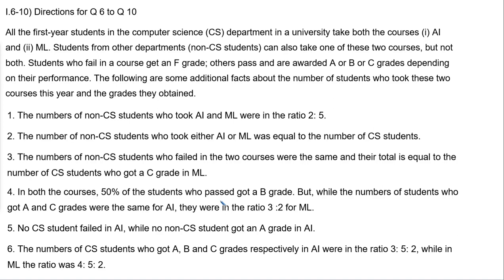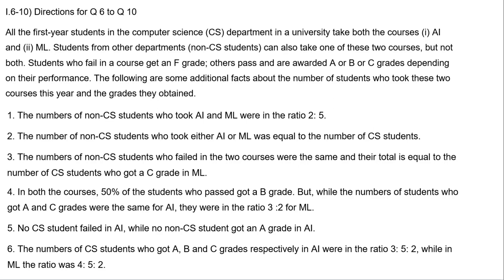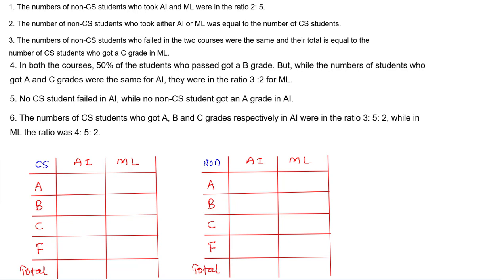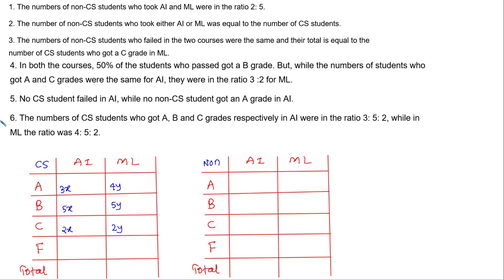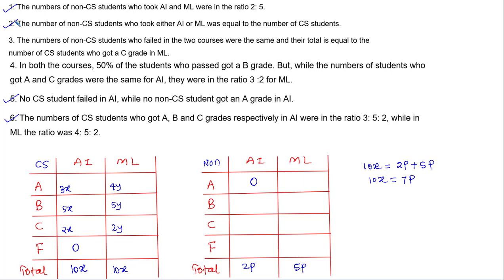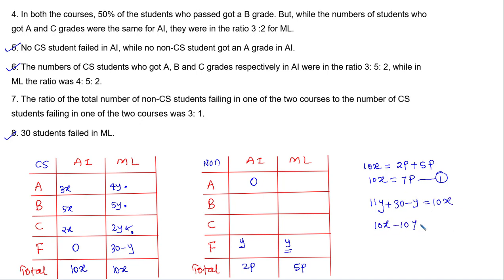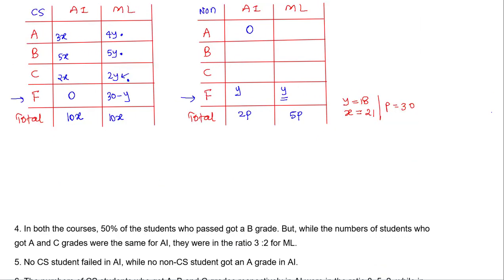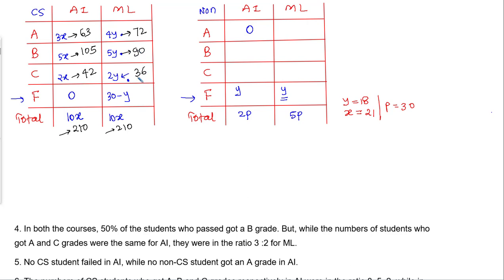CAT 2022 | Slot 3 | LRDI | Set 2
*Past year CAT papers as actual tests -*